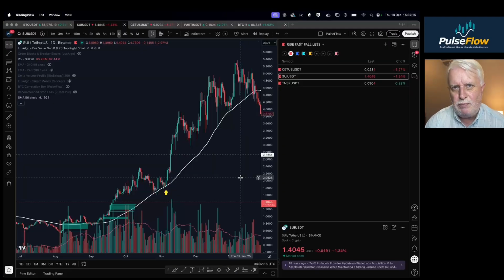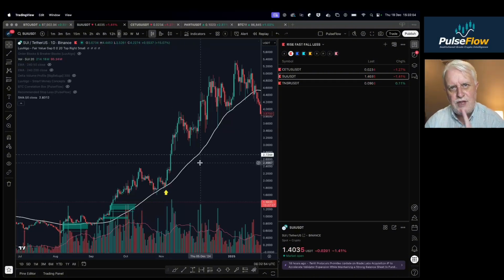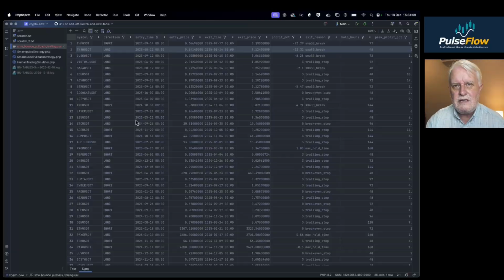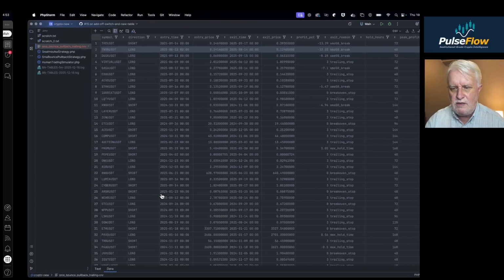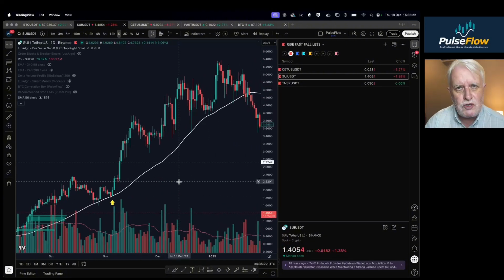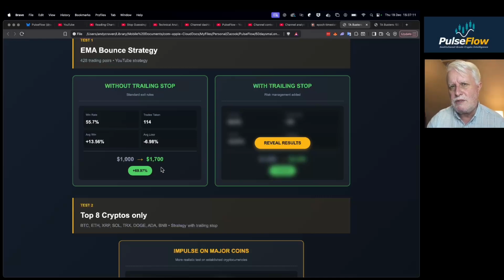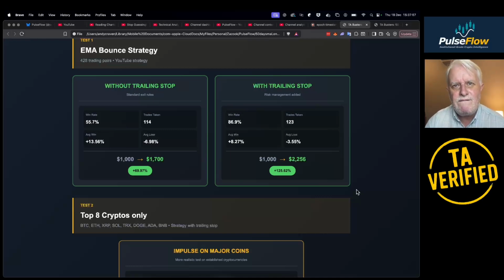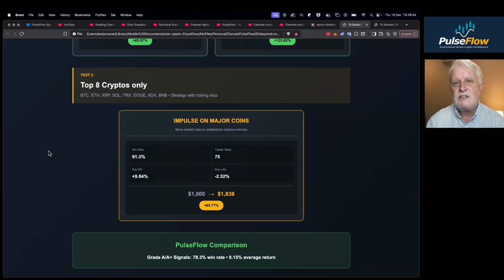Does A Daily SMA50 Bounce Strategy Actually Work? TA Busters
I came across an ex-investment banker with a simple strategy on the daily chart using a 50 SMA. On the surface, he looked credible, so I tested his strategy - and actually made it a little bit better.

The setup is straightforward: bounce off and above the SMA50 with rising volume = go long. Rejection from below with rising volume = go short. Simple moving average, simple rules.

I tested it three ways across 16 months (August 2024 to December 2025): his base strategy without trailing stops, then with trailing stops, then specifically on the top 8 cryptos (BTC, ETH, XRP, SOL, TRX, DOGE, ADA, BNB).

In this video, I reveal:
How to set up the Daily SMA50 + Volume strategy on TradingView
Real winning and losing trades (TNSR loss, SUI win)
The base strategy results: 55.7% win rate, $1,000 → $1,700
What happened when I added a trailing stop: 86.9% win rate, $1,000 → $2,256
Performance on top 8 cryptos: 91.3% win rate, $1,000 → $1,800
Why risk management and trailing stops are pivotal in crypto

This is TA Busters - where we test popular trading advice with actual data, not theory.